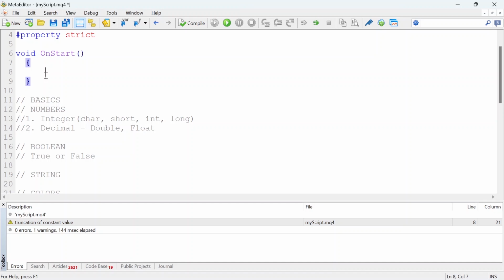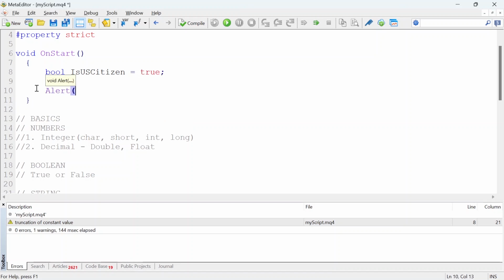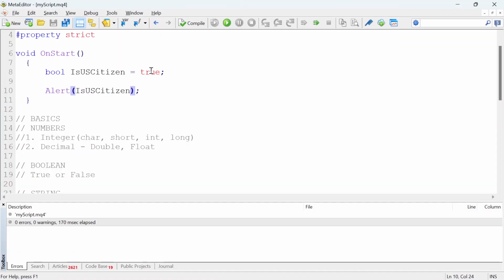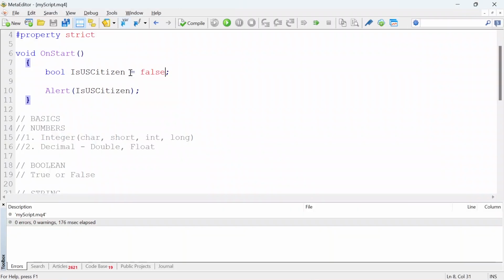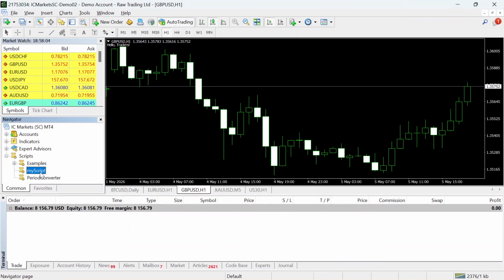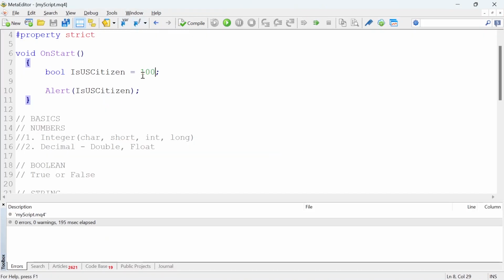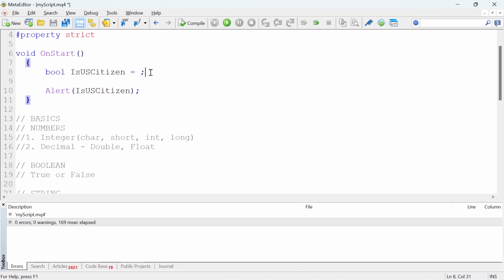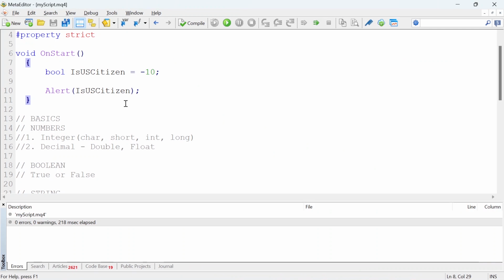#10 Forex Bot Development For Beginners | Data Types (Boolean)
In this lecture we will be discussing about boolean data types in MQL4 Programming. In the next lecture, we will be discussing string datatype in MQL4.